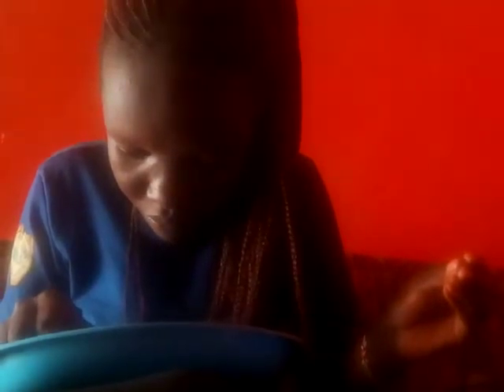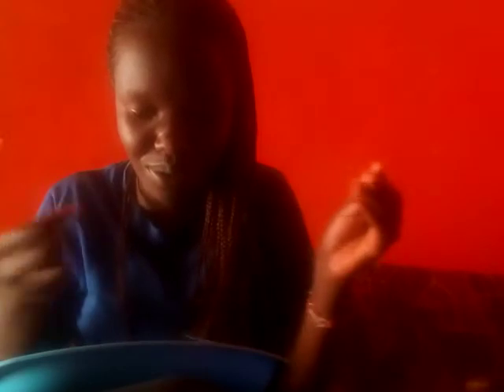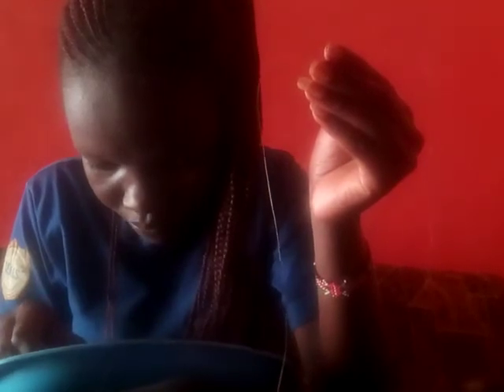How to make a bracelet Kenyan one we shall continue on the next episode 😂😂😂